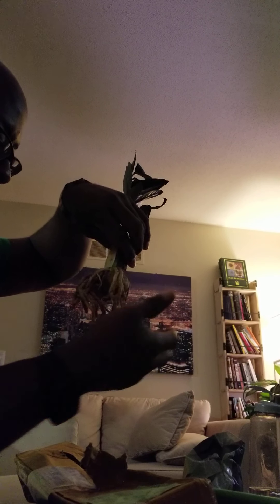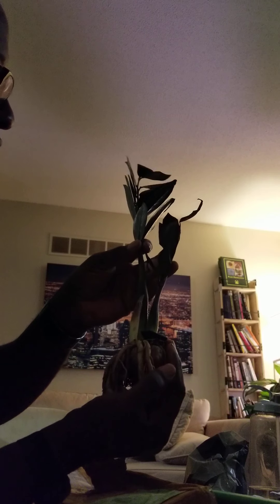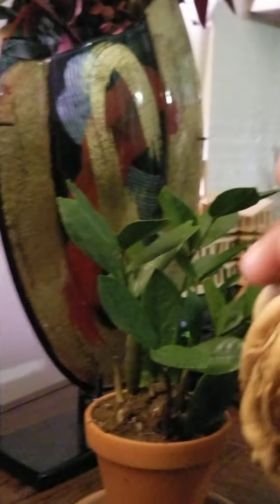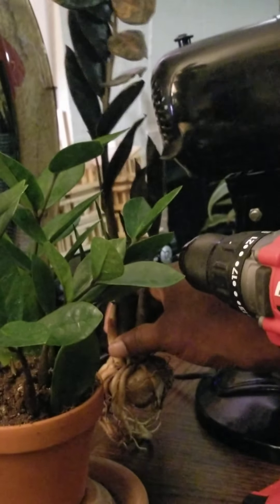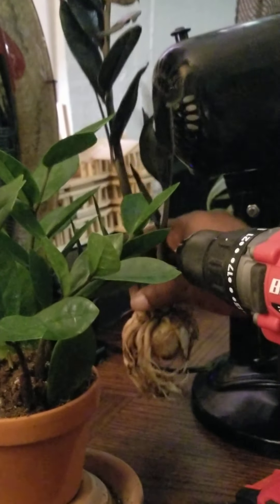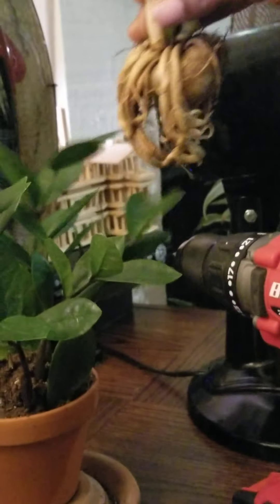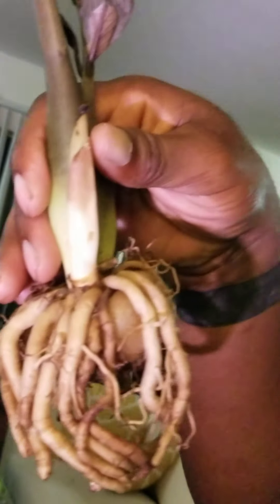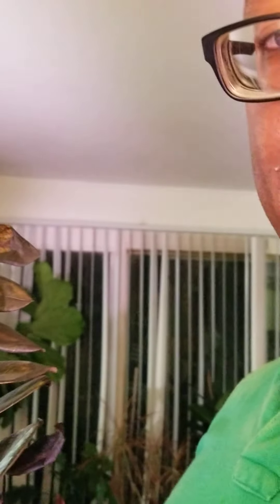Unboxing the highly sought after black raven zz plant